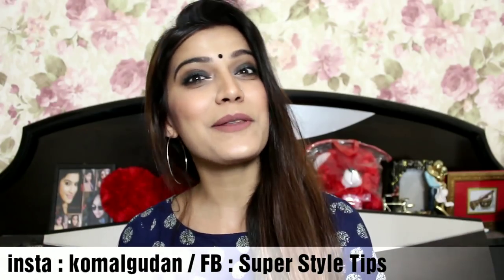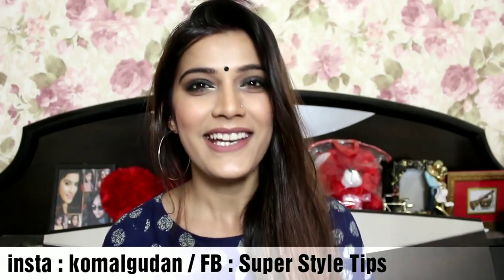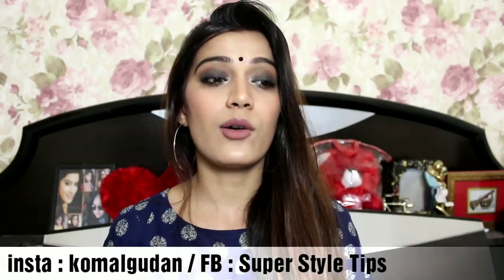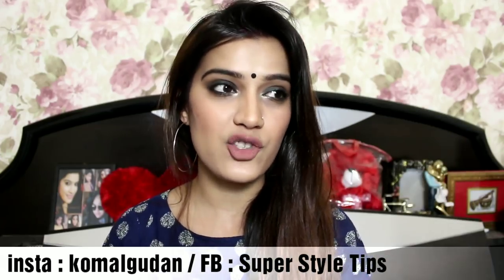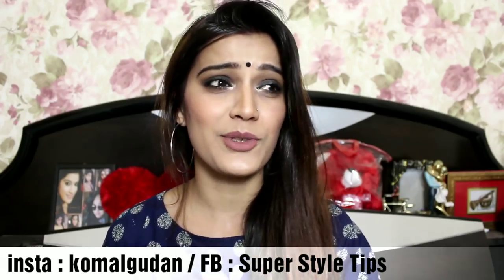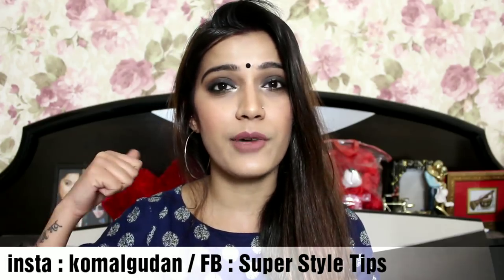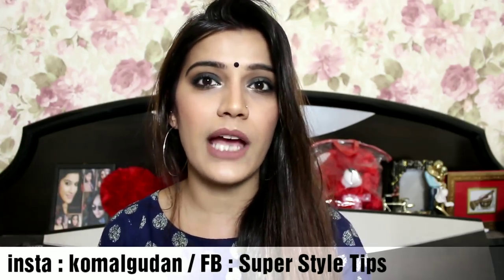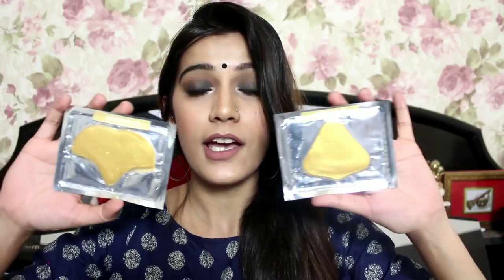Vanity Cask March Edition | Free Thalgo Products | Super Style Tips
Cost for a month subscription is 999/-
Offer : Buy a 3 Month VanityCask Subscription and get a Limited Edition THALGO box FREE with your purchase.
And
Get The THALGO Box & an additional Month FREE on all 6 month subscription.